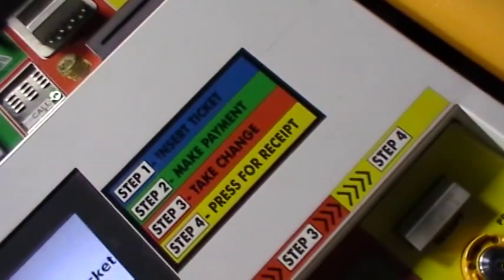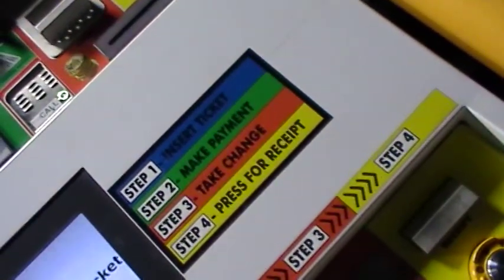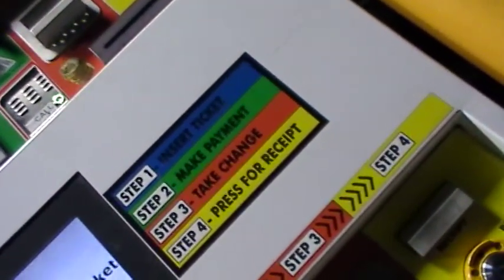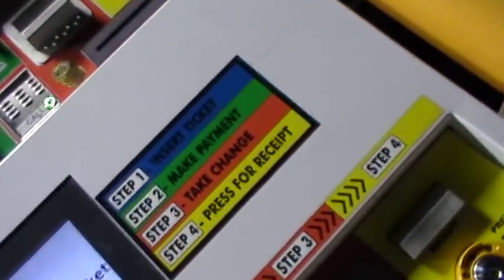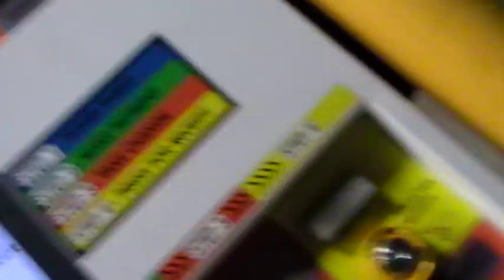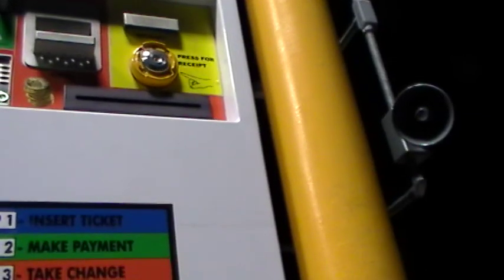Private Companies Employ Public Servants to Collect their Commercial Fines on Interstate Highways!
Now they can even threaten you with force from a remote location!